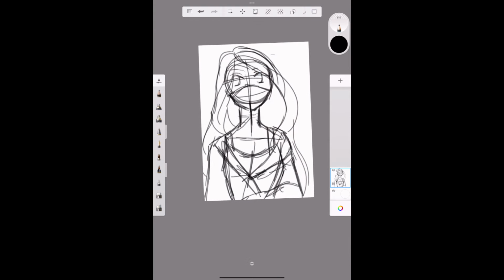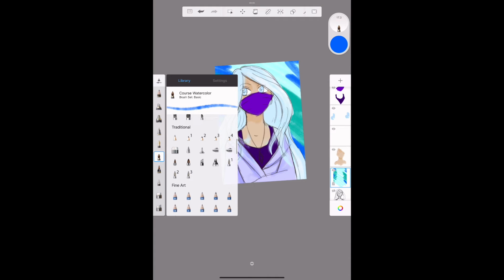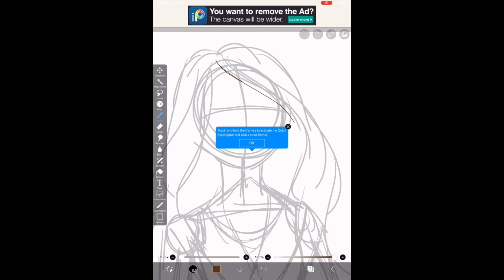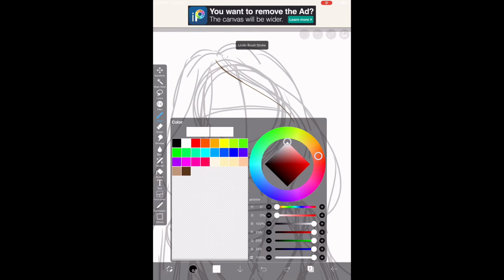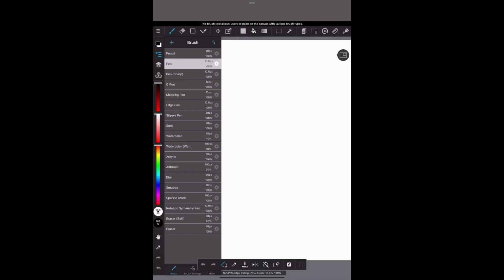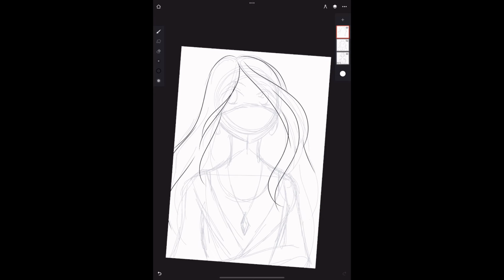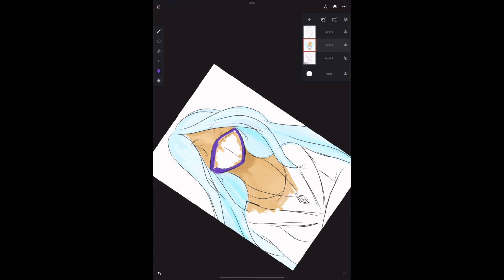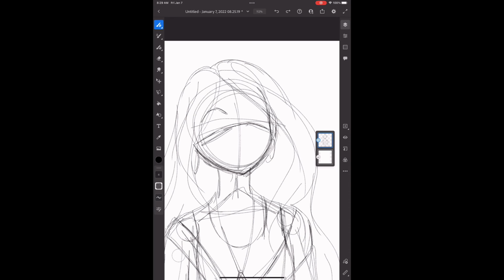Testing Free Digital Art Apps/Programs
Happy New Year guys:

This is a idea from my best friend and I want to give it a shot, since I want to explore other free alternatives beside Procreate and Clip Studio Paint. This is my honest opinion and you’re welcome to comment anything and try it for yourself, explore each app, be free.

Shoutout to @jezerart on Instagram

Song: